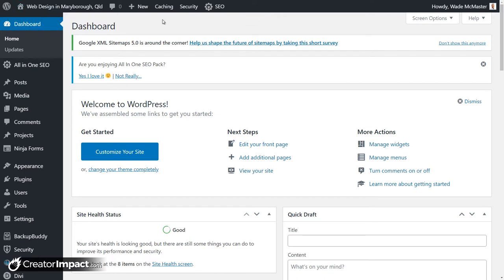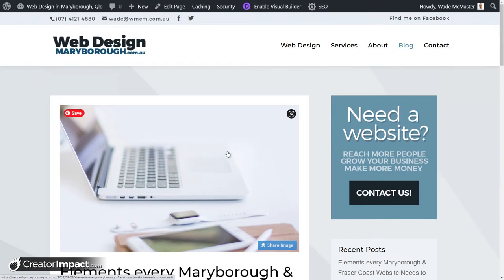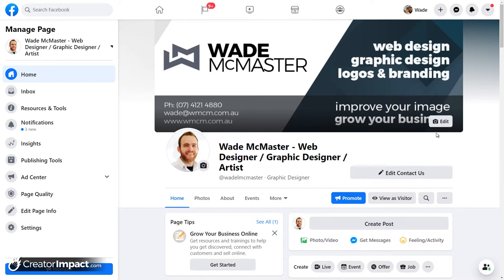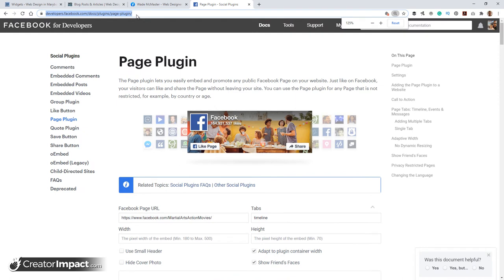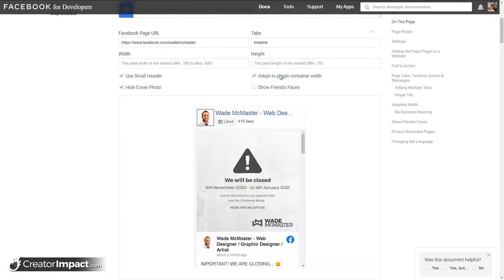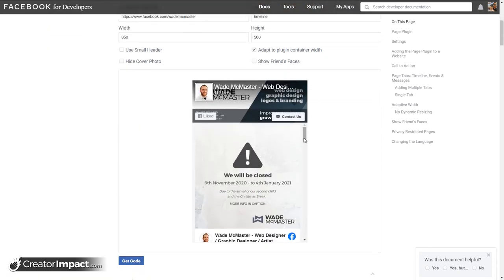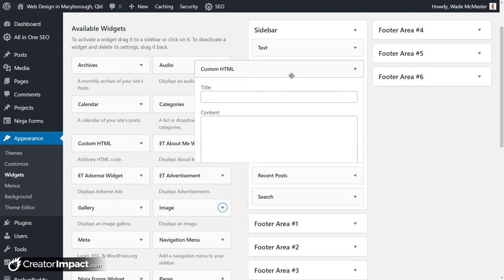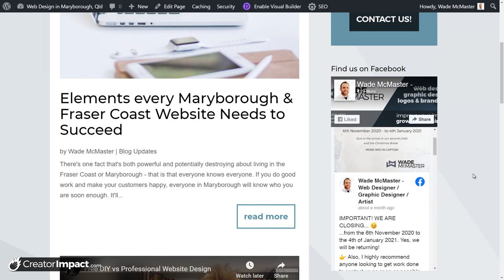How to add a Facebook Page Plugin (AKA 'Like Box') to WordPress Classic Widgets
In this video I show you the simple and easy way to add the Facebook Page Plugin to your WordPress sidebar or website to get more page likes and grow your social media following.

//FACEBOOK RESOURCES

--- ⚒ // TOOLS // ⚒ ---

 🔗BEGINNER COURSE
Build a website, set up your presence online and start earning money:

// CREATOR IMPACT